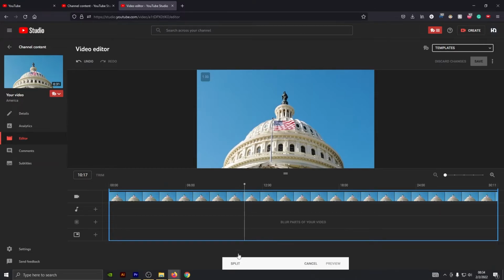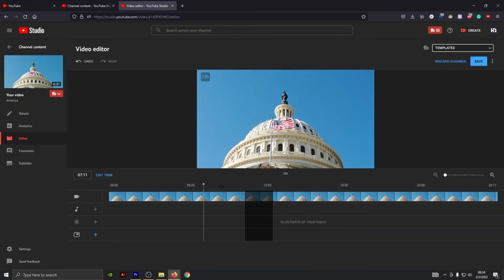Update YouTube Video, but Keep Details/Edit YouTube Video After Upload - 2023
If you've gone through the process of uploading a video, filling out all of the video details, and publishing that video and then realized that you need to edit the video, follow this process to save yourself time and a headache.